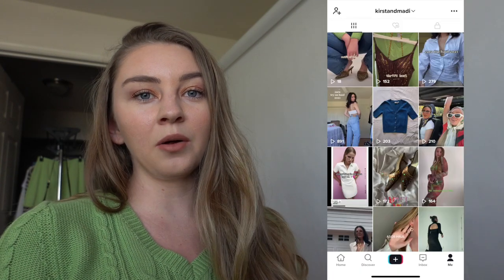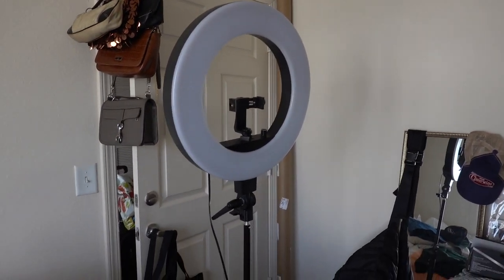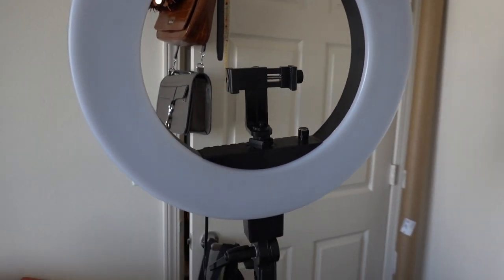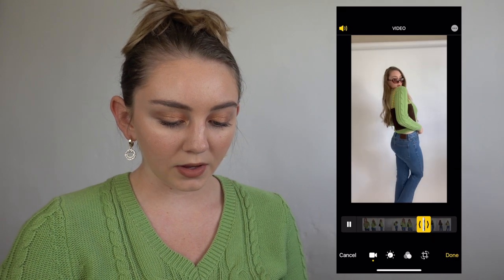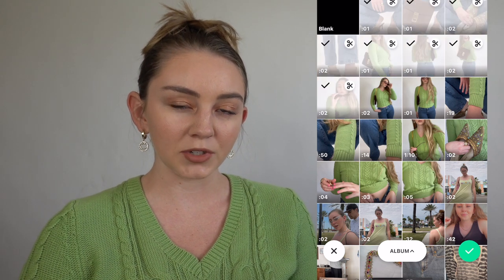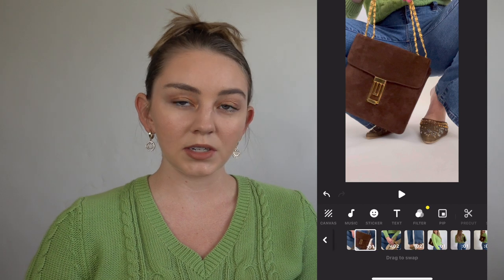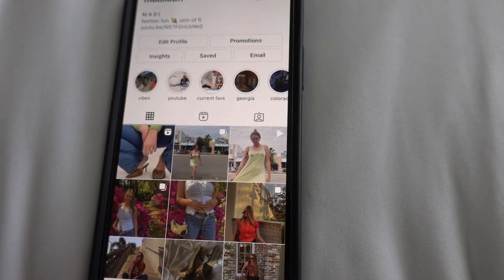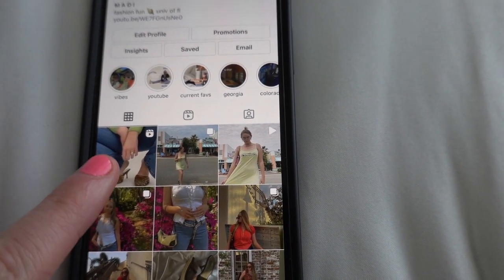How to: Film/Edit Fashion Insta Reels & Tiktoks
Links:
Backdrop Stand
Ring light w/ tripod